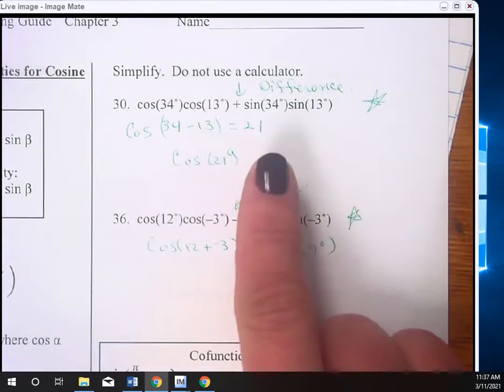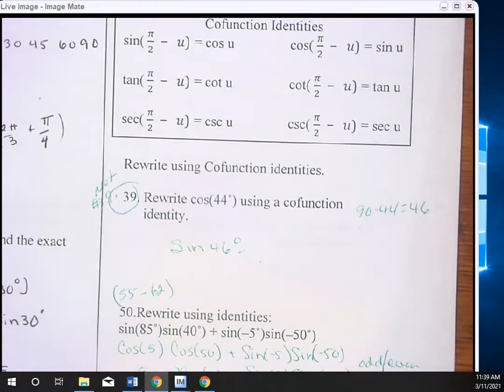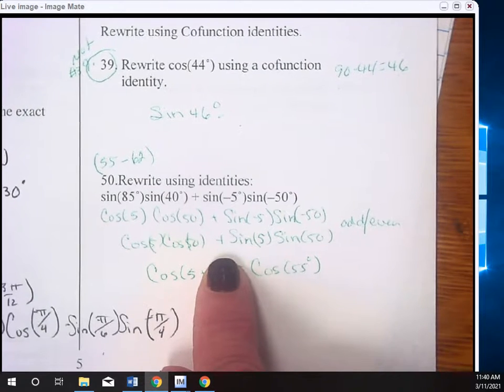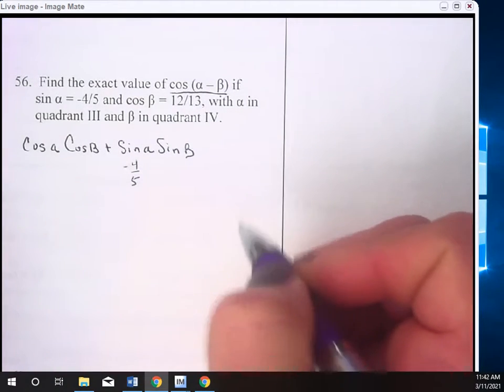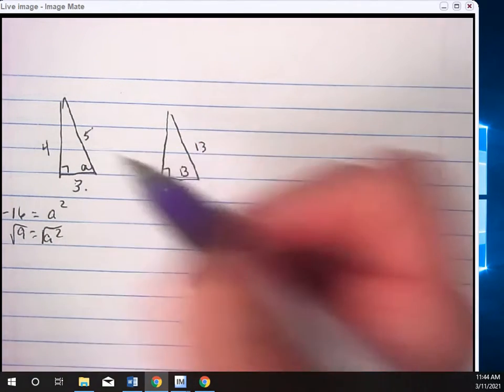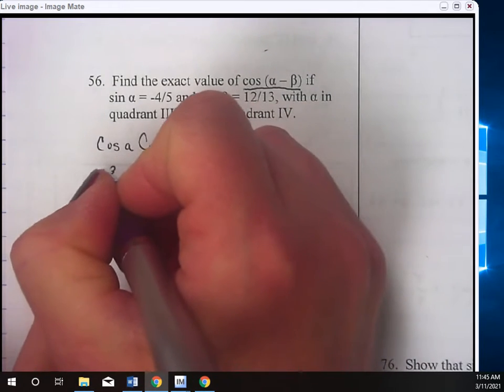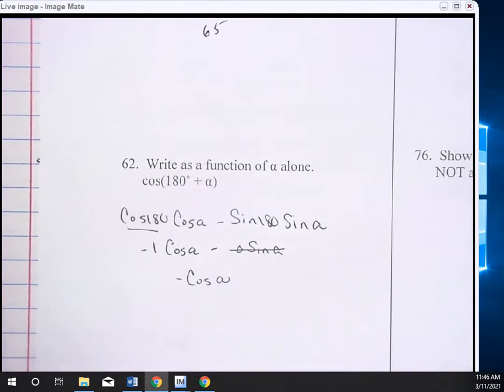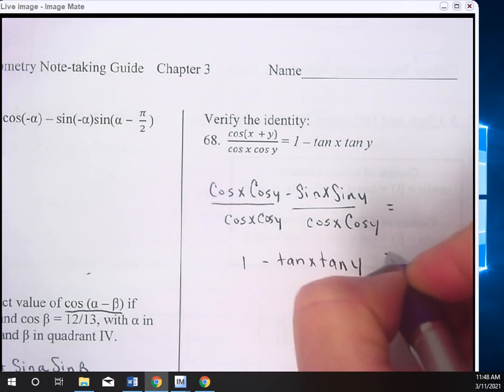Using cosine sum and difference identities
Using cosine sum and difference identities to find exact values and verifying identities.